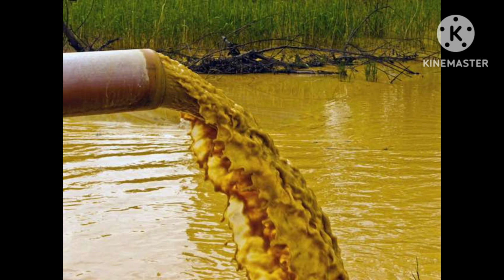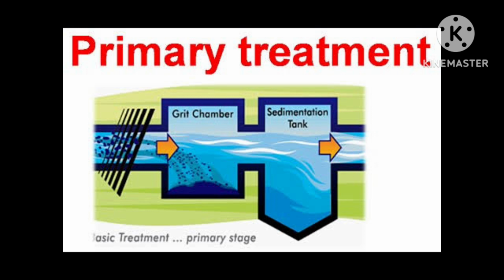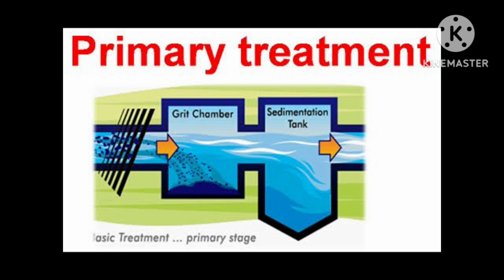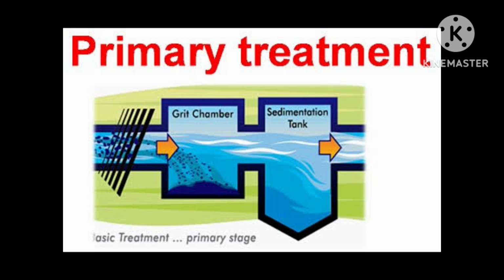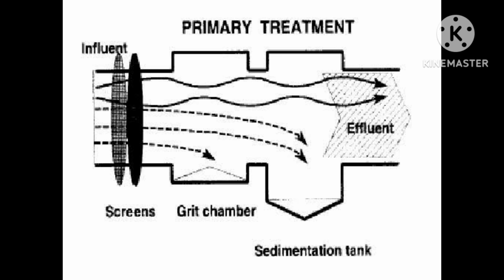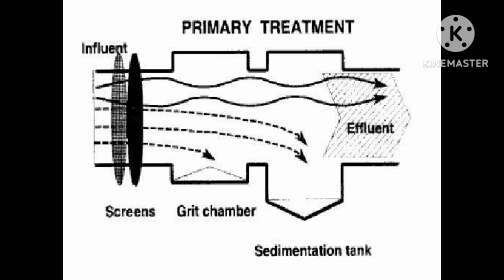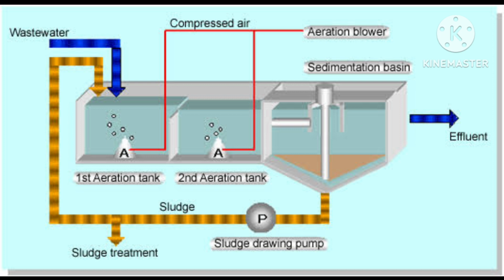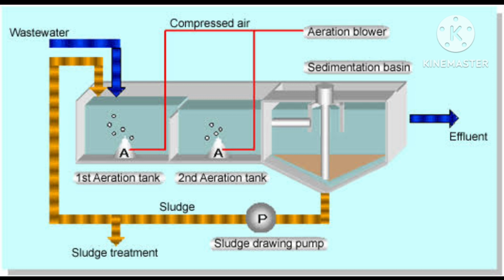CHEMISTRY LECTURE - 260 :"SEWAGE TREATMENT" BY PROFESSOR DR.AJAY KUMAR SINHA